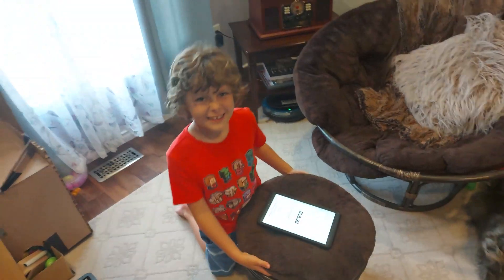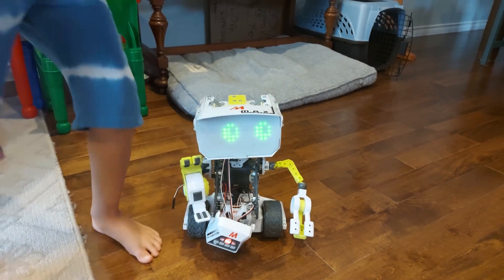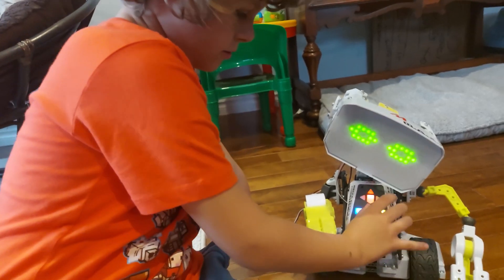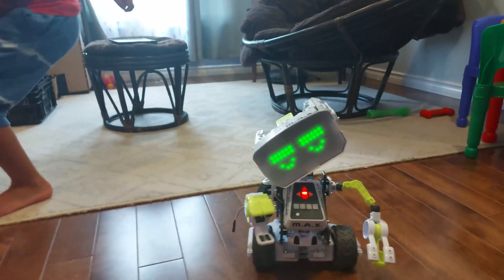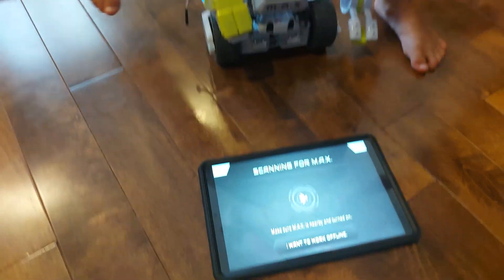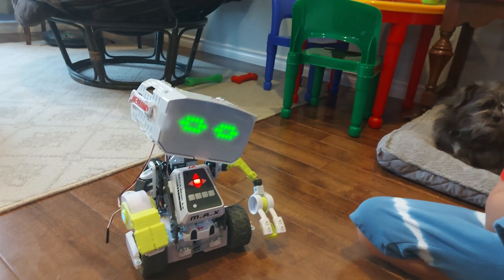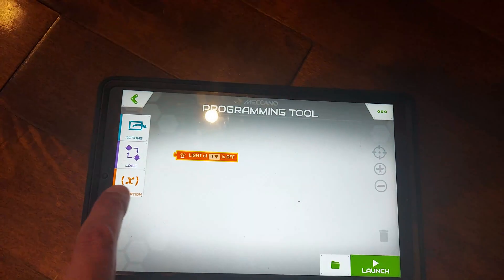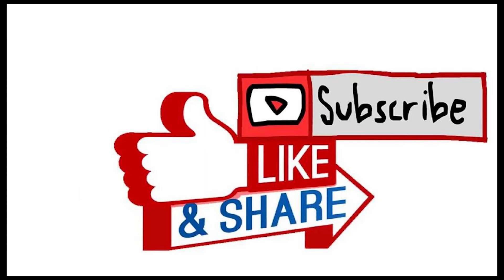Meccano Max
this is a really cool robot.. you can drive it .. program it. and has loads of things to say and do. hope you enjoy